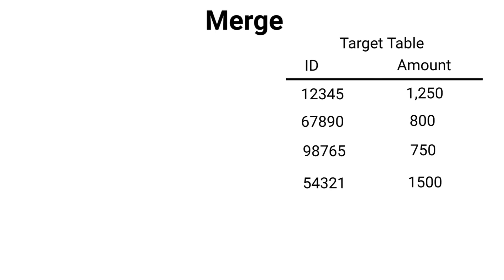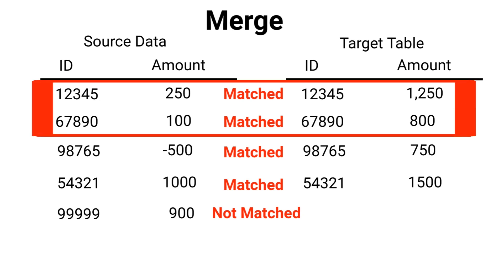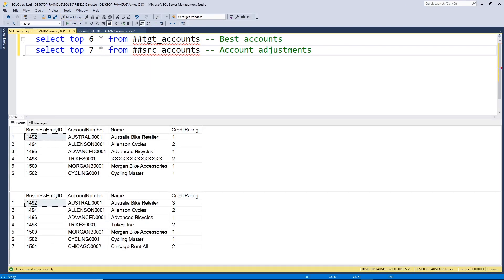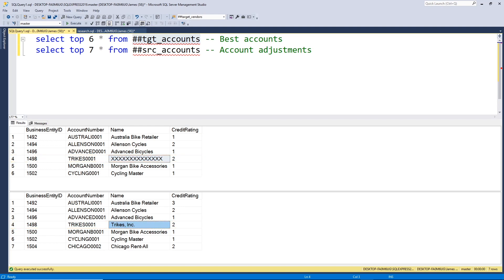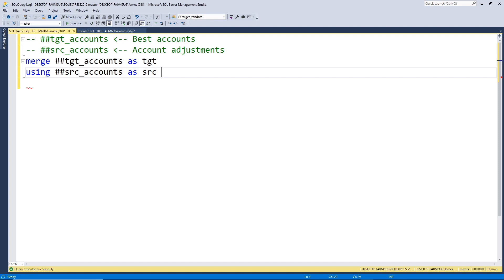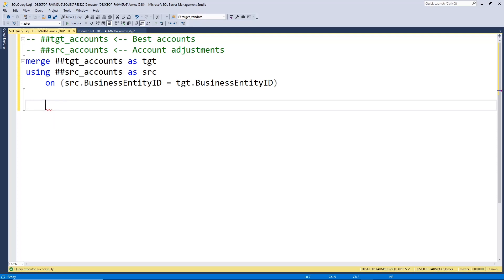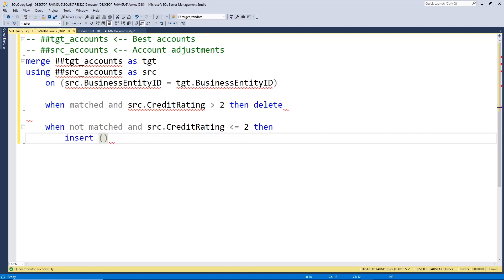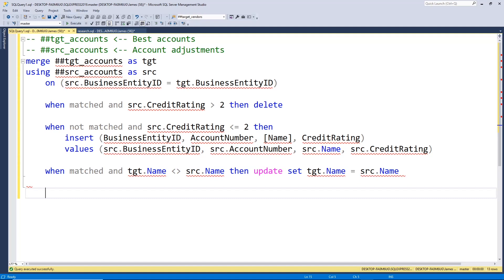SQL - Merge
This video covers how to use the merge statement with t-sql.